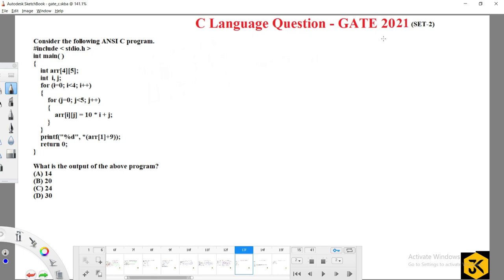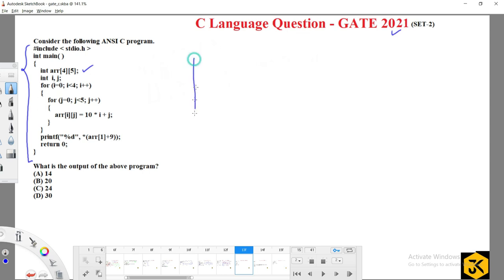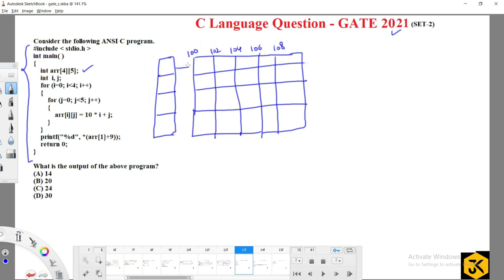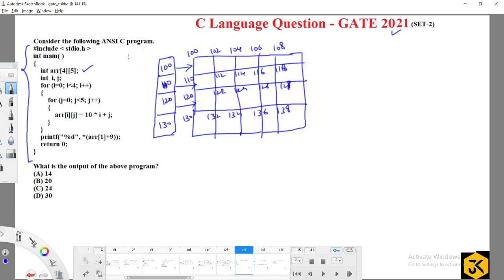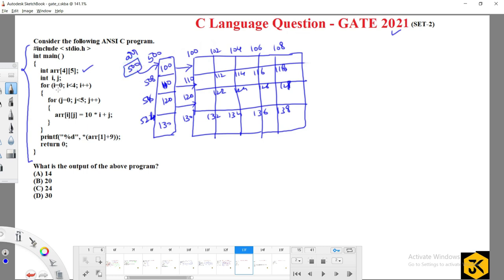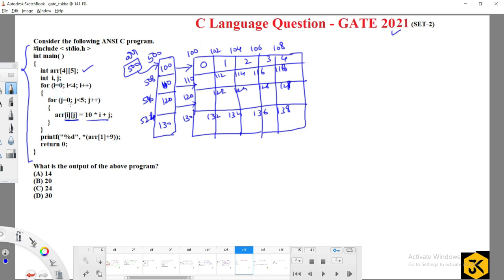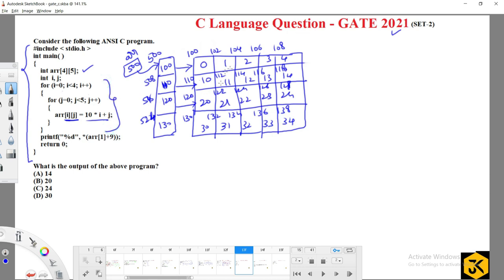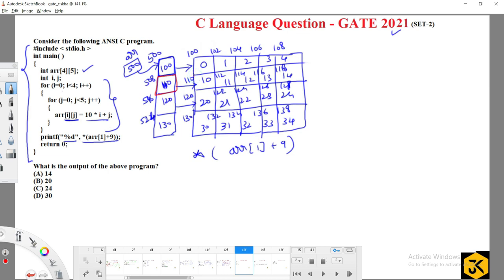83 || GATE CSE 2021 (set 2) || C Programming || Question on 2D Arrays- Program Tracing – Debugging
Dear Viewers,
In this video lecture, GATE 2021(set 2) Programming in C Question discussed and solved completely in detailed with authenticated answers. These videos are helpful for the following Examination: GATE Computer science and Engineering( GATE CSIT),Placement Preparation, ISRO, DRDO, NIELIT, NTA UGC NET Computer science and Applications etc., Cprogramming, GATECSIT,Placement Preparation, GATE2015, ISRO, DRDO, NIELIT, NTA-UGC-NET, Important-Gate-Questions GatePreviousSolvedQuestions Watch GATE 2016 Important Question DataStructures 4.1.1 Data structures-Introduction to Trees-Reason for Trees concept,Terminology & Types of Trees 4.2.1 Data Structures-Binary Trees Introduction 4.3.1 Data Structures-Binary Tree Traversals-Traversing techniques of binary tree. System-Tricks Google Chrome Browser Tricks 8 System Command Prompt Tricks You Should Know General-Topics 59 Chinese applications banned by India and what's Next? COVID 19 Medicine-Tablets, Injection for Treatment-Various Vaccine Development Stages,present stage? In India::Aarogya setu, what about other countries? Unboxing VEIKK A 15 PRO Unboxing and Set UP - A digital Drawing Tablet Kotak T210 Tripod Unboxing and Review | 3 way Pan movement | Flexible and Strong Live_Launching POCO M2 PRO Launch Event|| Live Stream || India